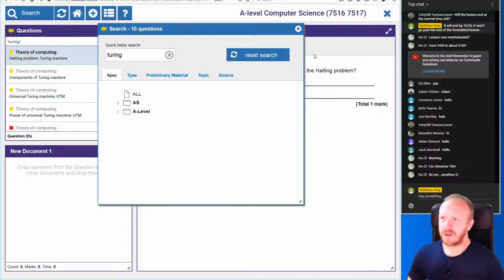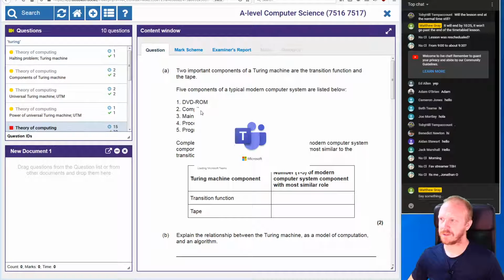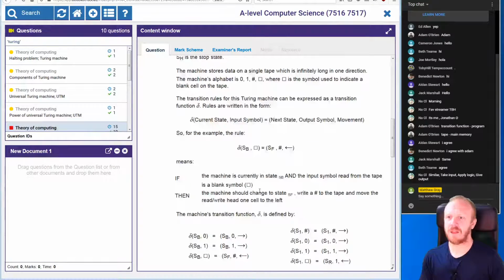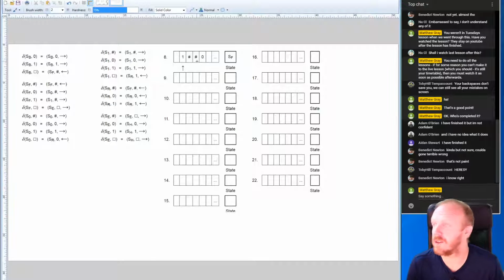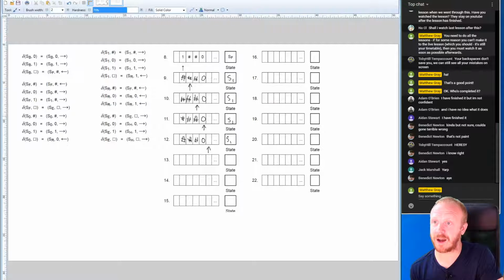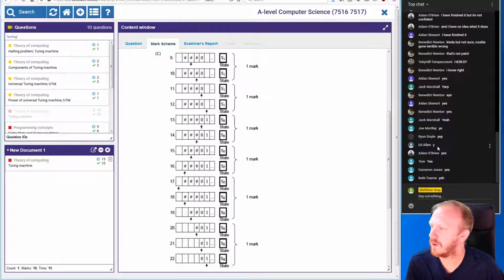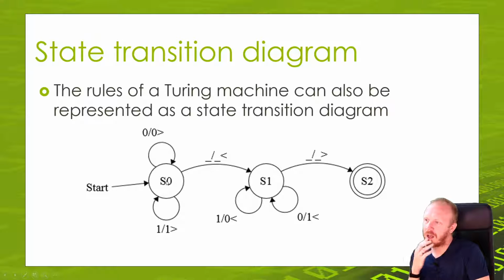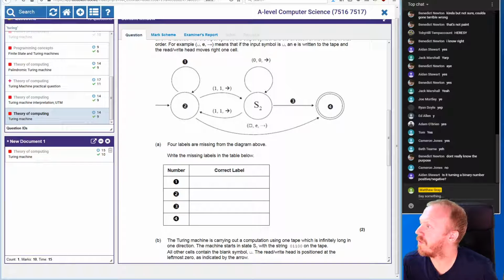Y12 Lesson Thu Jun 11th EDITED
Turing Machines and questions